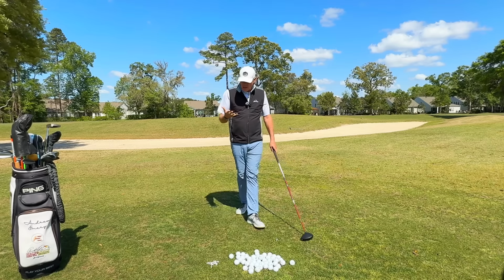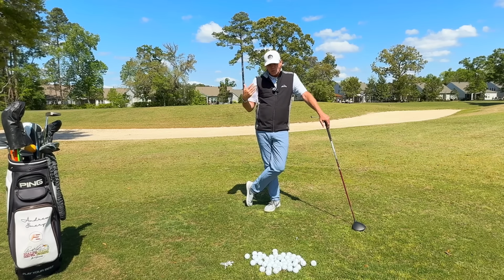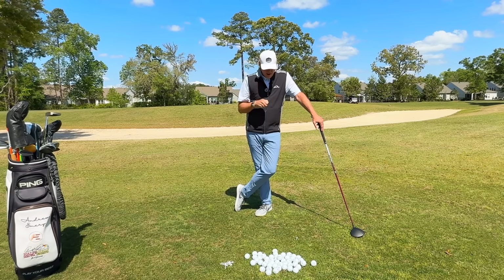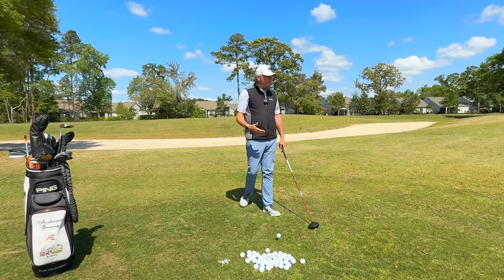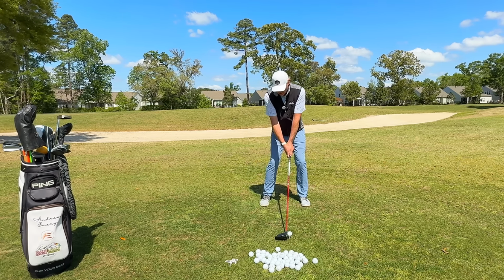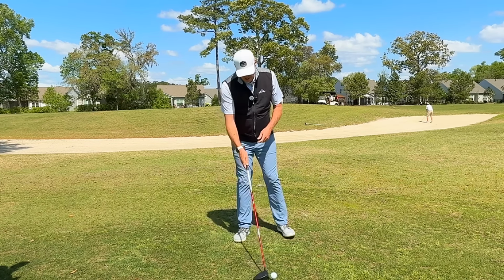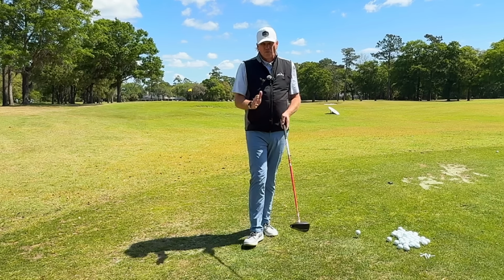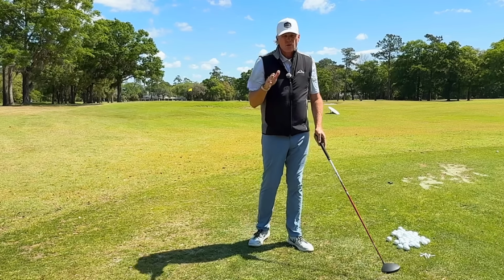The DRIVER SET UP that actually WORKS for 90% of GOLFERS!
Swinging like RORY MCILROY would be amazing, but he’s an ELITE ATHLETE that's also part WEIGHT LIFTER (Strength) and part BALLERINA (Mobility). There’s an EASIER WAY for most RECREATIONAL GOLFERS, and in particular SENIOR GOLFERS to FIND THE FAIRWAY with the driver.

Even if you suffer from physical limitations - I currently a FROZEN SHOULDER. In this lesson I’m ADDING LOFT TO the DRIVER.  With a better CONCEPT you can eliminate that weak SLICE and gain DISTANCE and ACCURACY immediately!

Key TAKEAWAYS:
 • ADD some LOFT to your DRIVER! It’s going to help!
 • Play the BALL further back (Start in the CENTER - as a DRILL!) and then place it between the CENTER of your STANCE and your lead instep! (NOT WAY FORWARD!)
 • TEE the ball a little LOWER
      • Make sure you ADD some TILT at address to get your EYES and SHOULDERS aligned slightly right!  It's HIGHLY LIKELY that your EYE & SHOULDER PLANE have been too OPEN!
 • Keep your BACK to the TARGET as your ARMS DROP and the CLUB TWISTS earlier in the TRANSITION!

ENJOY your new “FAIRWAY FINDER” LOW DRAWS!!! ⛳️🏌️‍♂️🙏🏻

Remember IF you play the BALL further FORWARD and want to hit UP thats perecrly okay - BUT, you have to shift your SWING DIRECTION further RIGHT by aligning further RIGHT!

It’s not about RIGHT and WRONG.  It’s about finding what works best for YOU!  What RORY does is nothing short of remarkable, but it doesn’t mean it’s IDEAL for the AVERAGE GOLFER!!

Best,
Coach A. ⛳️🏌️‍♂️🙏🏻

Photo and Cideo Credit: DP World Tour

Many THANKS to:

RHOBACK Apparel!

HACK MOTION!